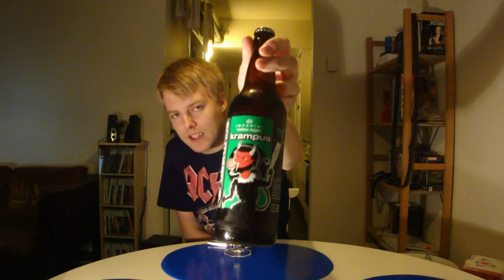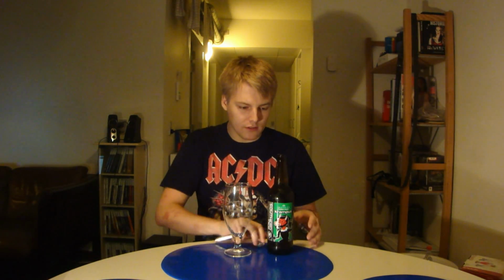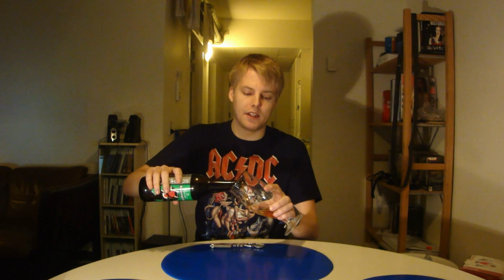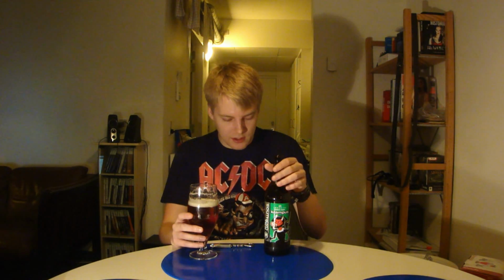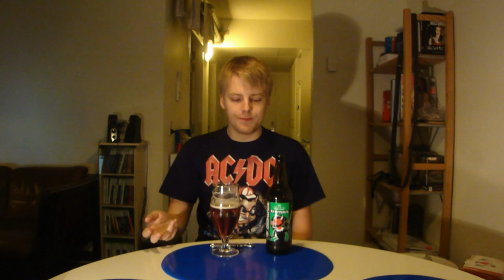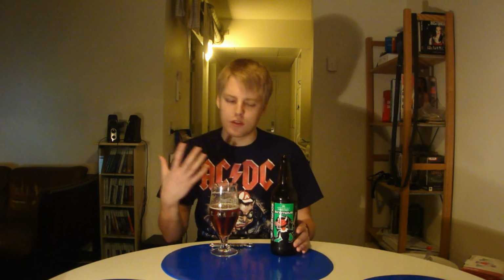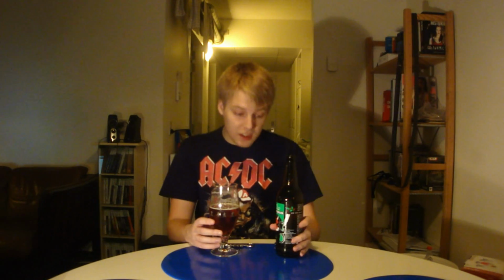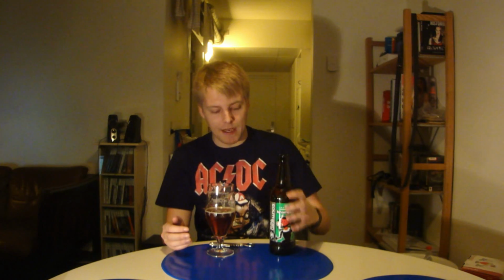TMOH - Beer Review 1251#: Southern Tier Krampus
Information About This Beer:

Brewery: Southern Tier Brewing Company
Beer: Southern Tier Krampus
Style: Imperial Helles Lager
Location: Brewed by Southern Tier Brewing Company, in Lakewood, New York, USA.
ABV: 9%
Rating: 92/100